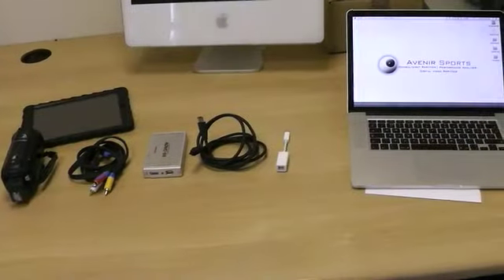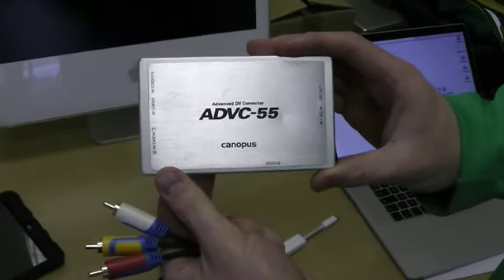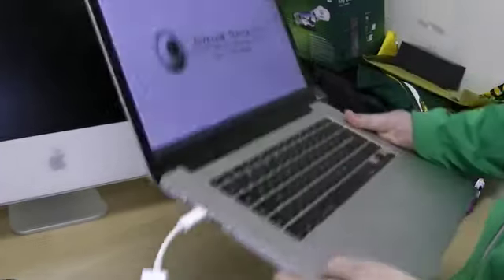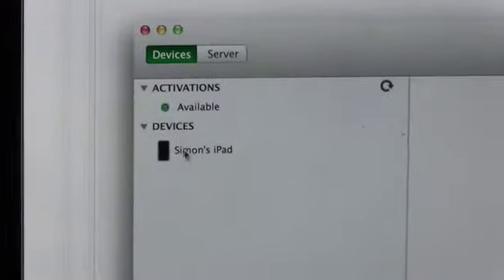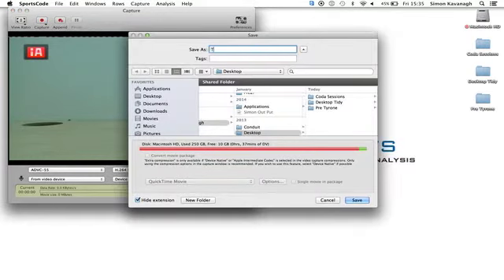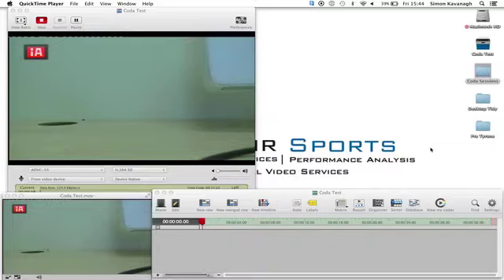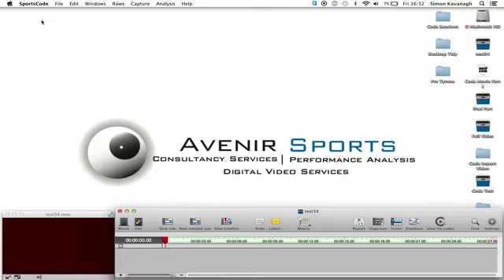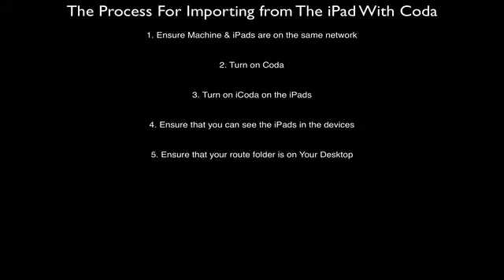The Coda Process